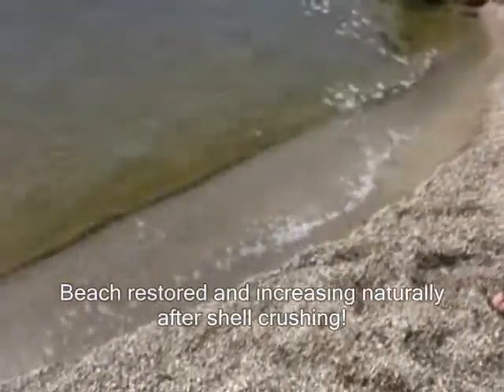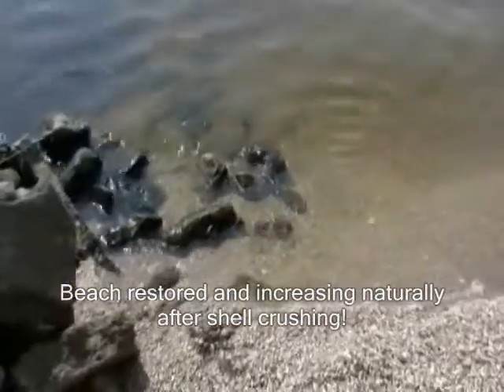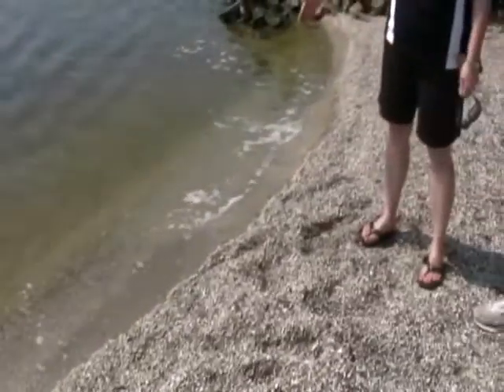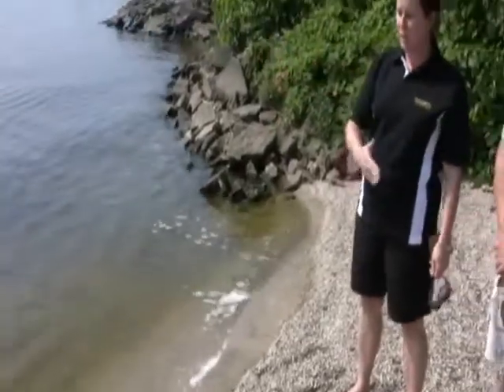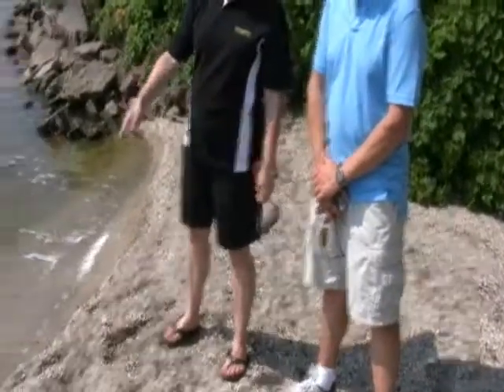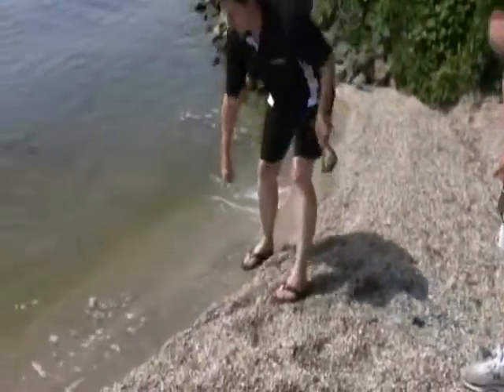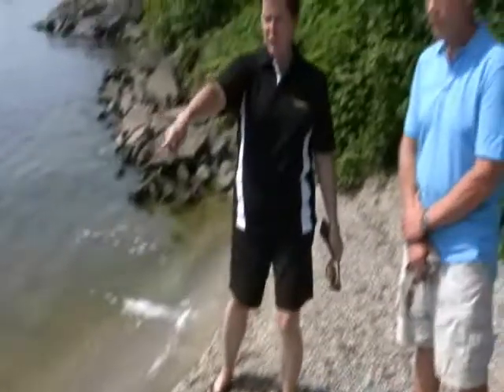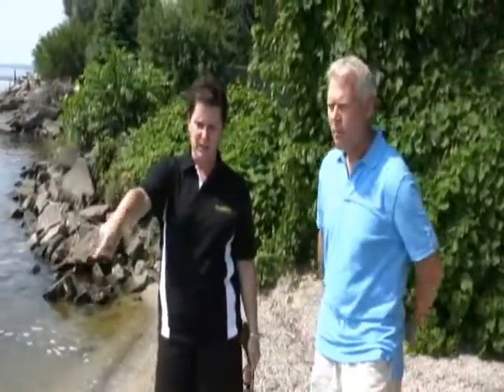Beach Rejuvination machine Restores Natural Shoreline